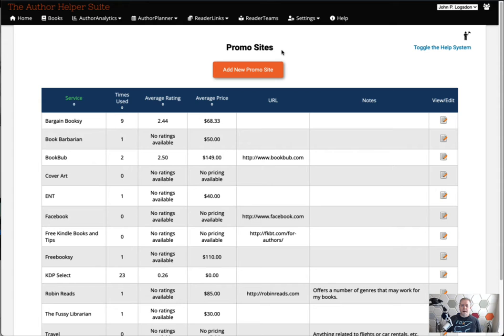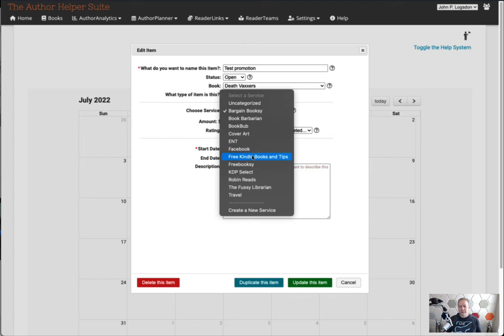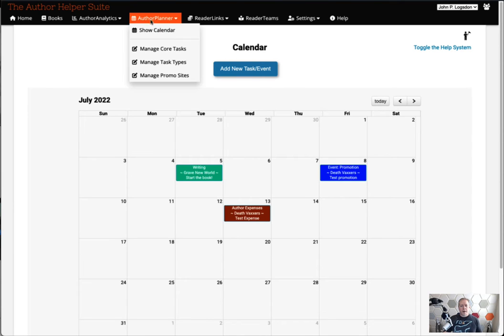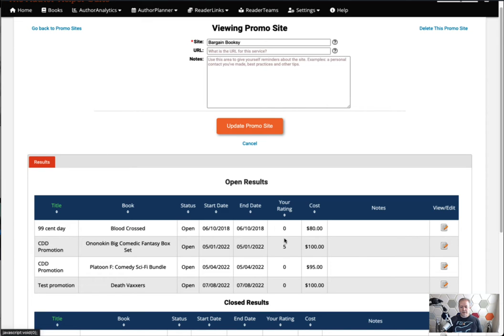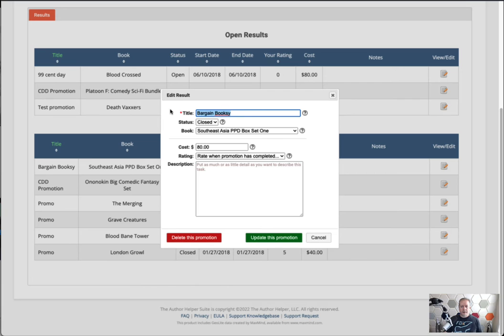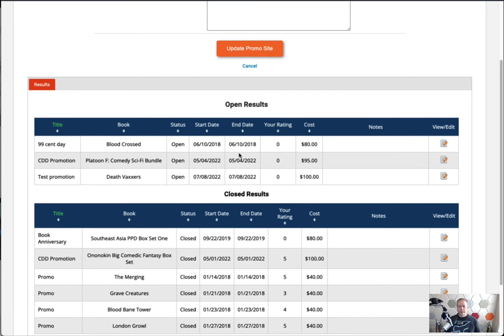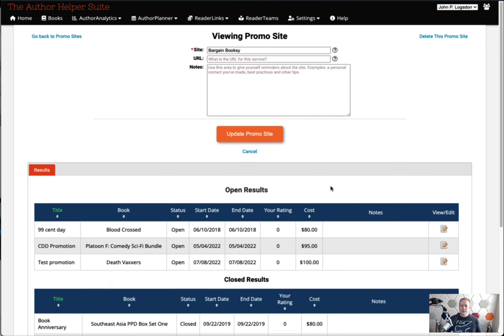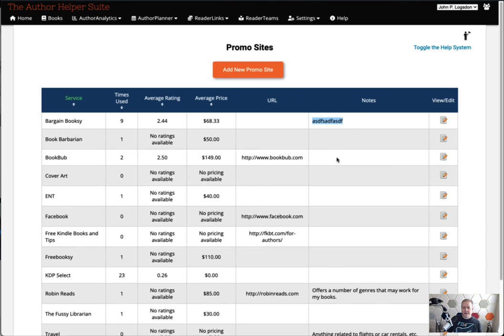Lesson 38: Utilize Promotion Sites And Keep Track Of Where And When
Keep track of the promotion sites you use, how much you spent, and which books you've promoted.